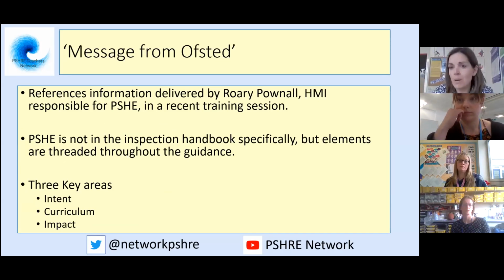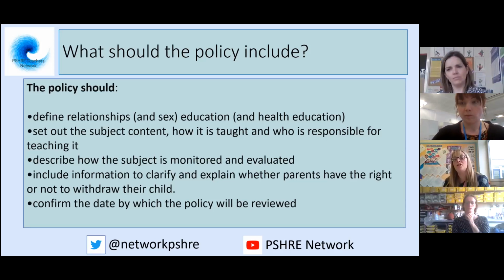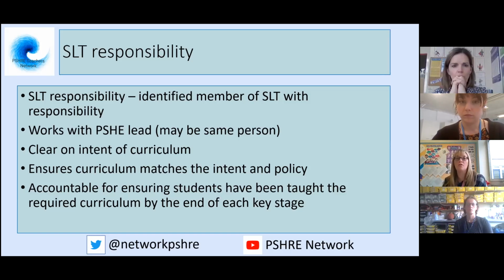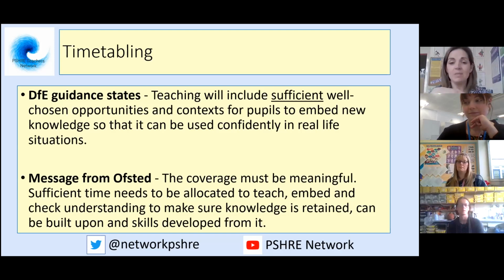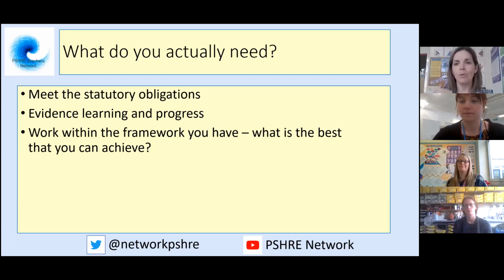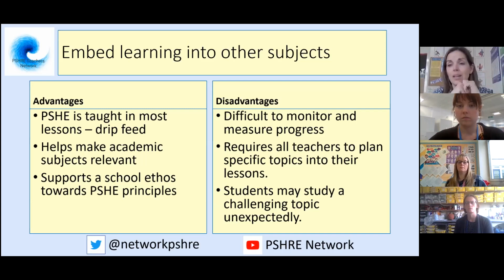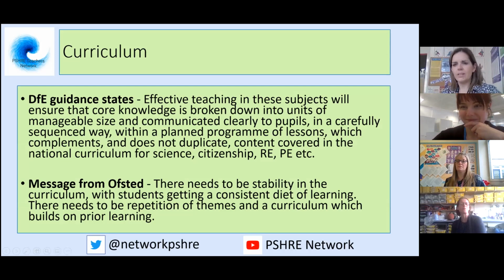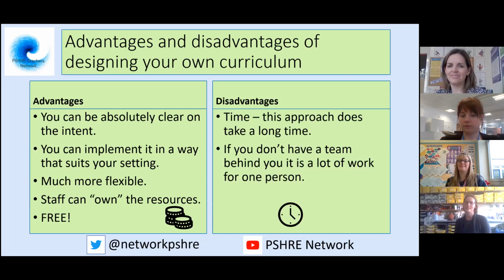PSHRE Teachers' Network Event 15th March 2022